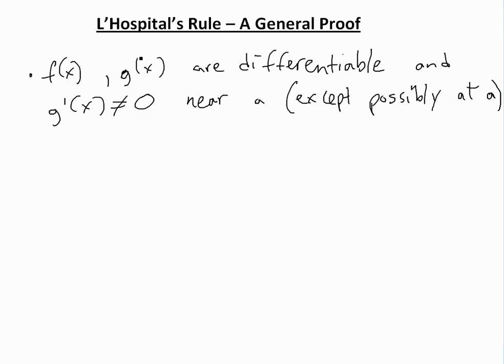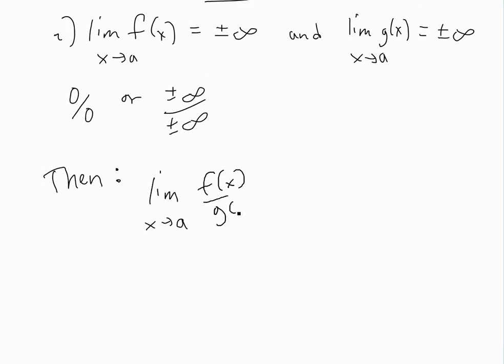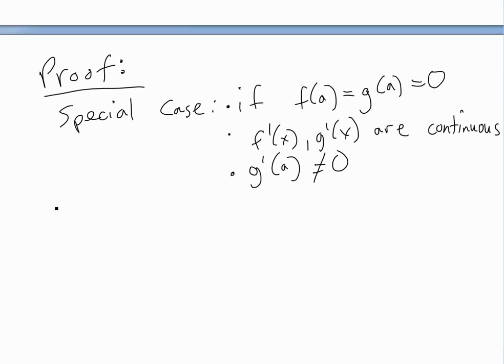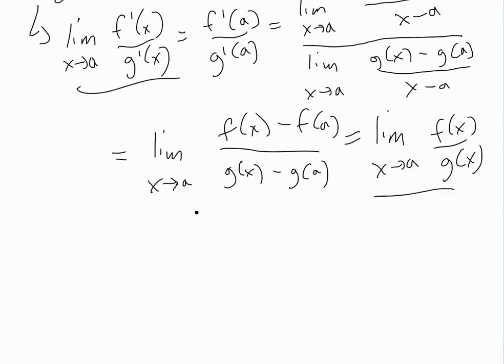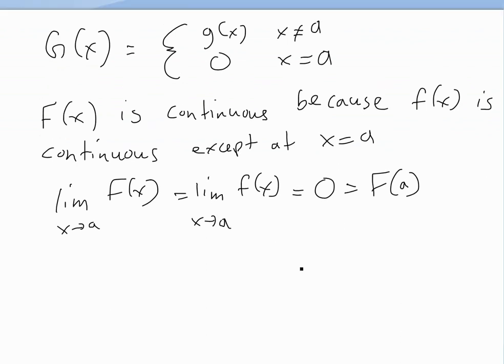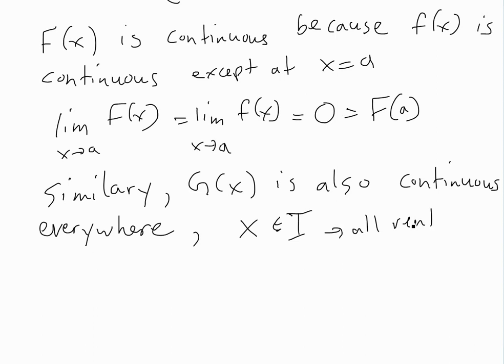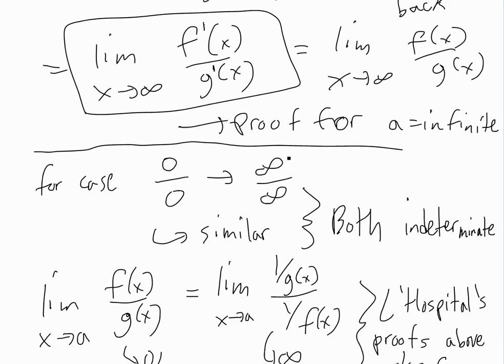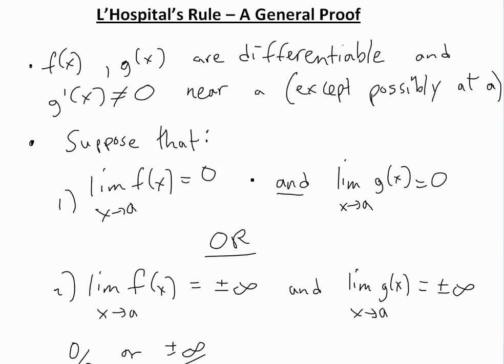L'Hospital's Rule - A general Proof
In this video I provide a pretty comprehensive proof on the very important L'Hospital's Rule. This is a long video but if you truly want to understand how the L'Hospital's Rule is true, this is a must watch video because I doubt any course would actually go through this proof in class.